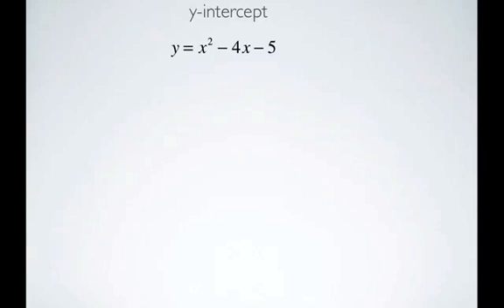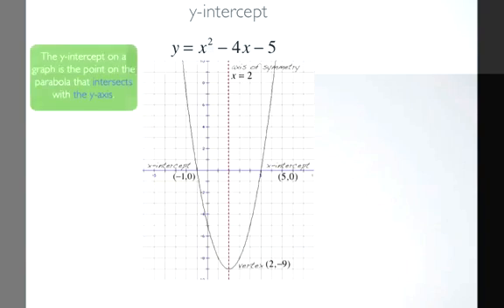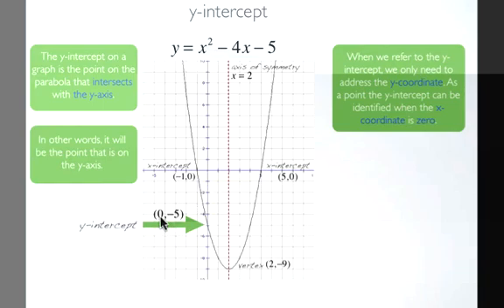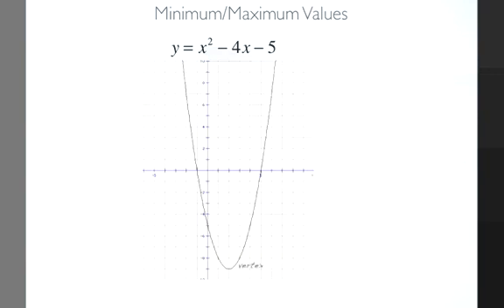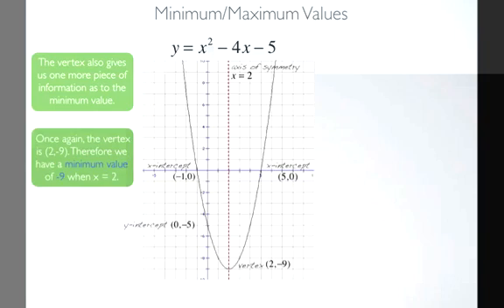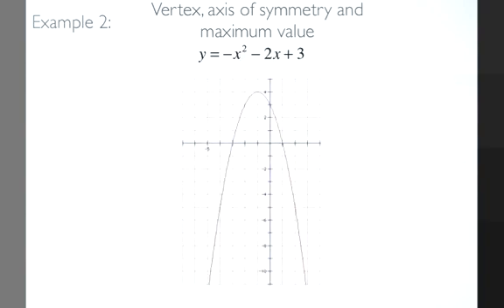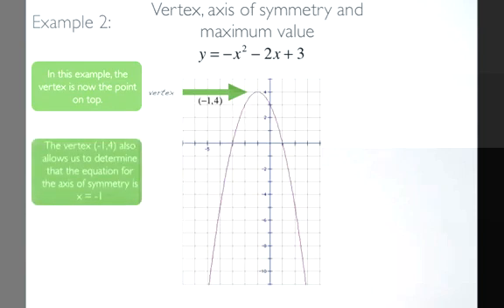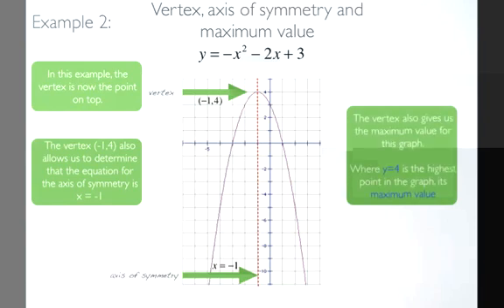Features of a Parabola 2